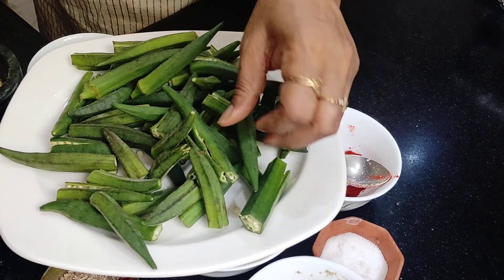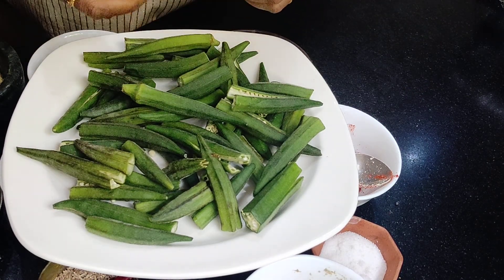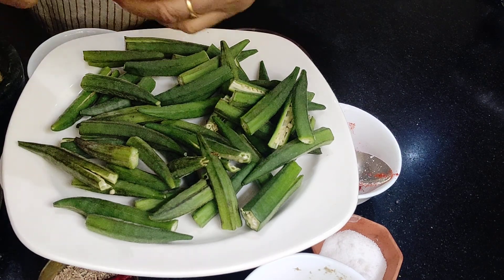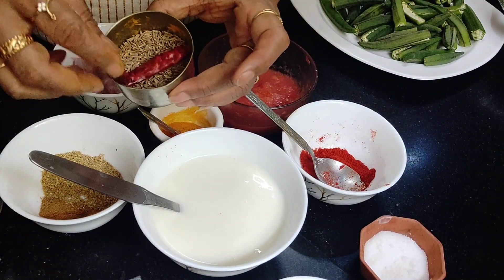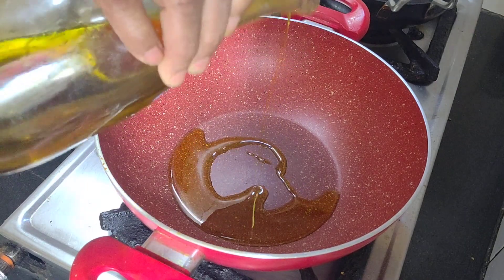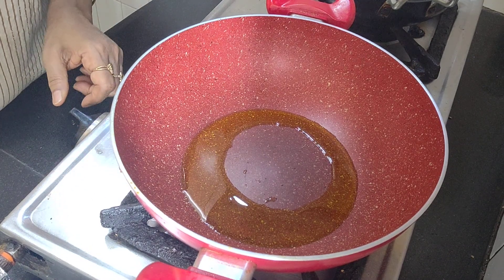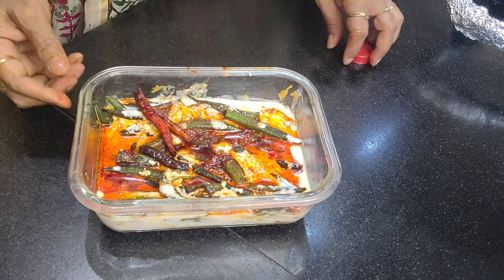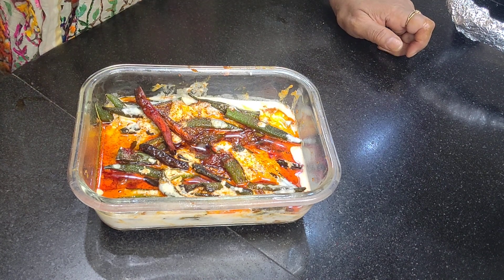Okra in yogurt sauce/Dahi wali Bhindi/ Lady finger in yogurt curry/ Bhindi ki sabzi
Okra/Bhindi- 250 gms
Onion- 2
Ginger paste- 1 tspn
Coriander powder- 1 tblspn
Toasted cumin powder- 1 tspn
Chili powder- 1 tspn
Chili flakes- 1/2 tspn
Garam masala powder- 1/2 tspn
Curd- 70 -100 gms
Salt to taste
Mustard oil
Coriander leaves for garnishing
Whole dry red chili
Cumin seeds- 1 tspn
Method
Thoroughly was the bhindi in running water. Keep it in colander and completely dry it. Wipe it with kitchen towel.
Now half slit the bhindi. Fry the bhindi till lightly browned. In the same oil add
dry masalas one by one and add 1/4th cup water. Fry the masalas nicely till oil seperates. Again put little water and cook the masalas. Repeat it thrice. Now switch off the burner.
In the serving bowl put little masala and with a brush spread it all over. Now arrange the fried bhindis like layering. Pour whipped curd over it. Completely cover the bhindis. Now spread another layer of masala. Then a layer of Bhindi, then Curd. Like wise your spread the layer of bhindi, masala and curd on top.
Now in a small wok or in a tadka pan, heat oil. when smoky, take off from fire. Add whole red chili, cumin seed and heeg. Also rred chili powder and immediately pour over the bowl.
Its ready to serve. Best paired with, Naan, Tandoori roti, Paratha or simple Roti.